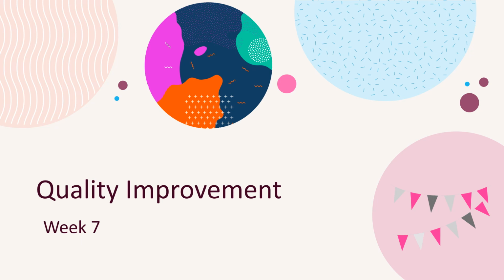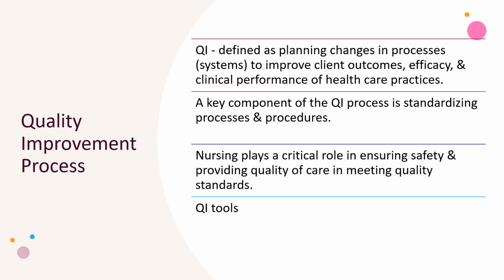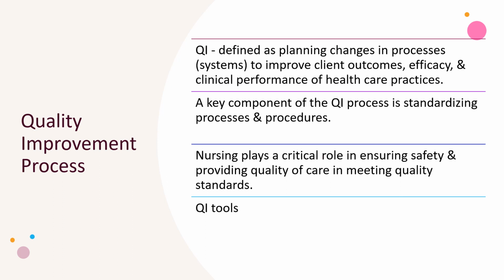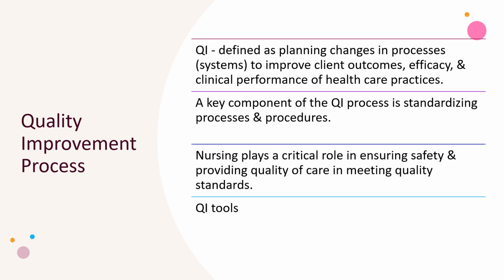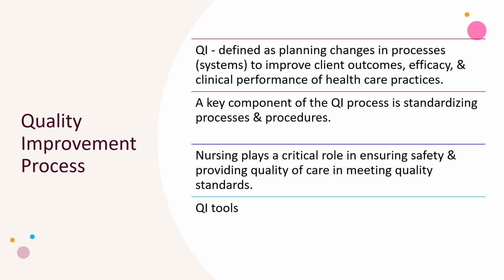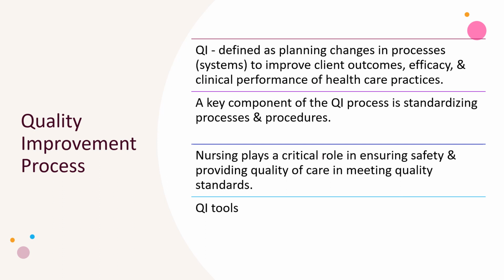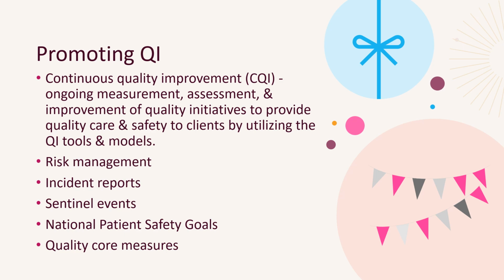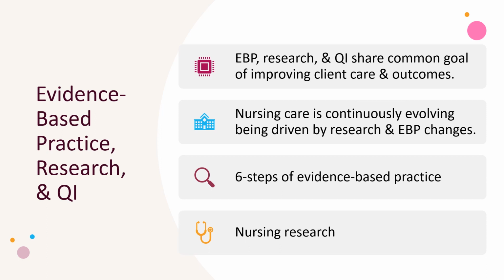100, 101, 201 Quality Improvement